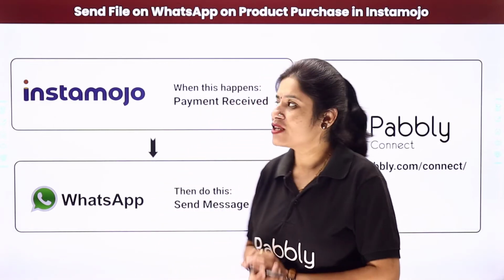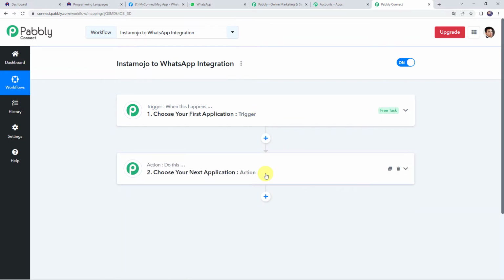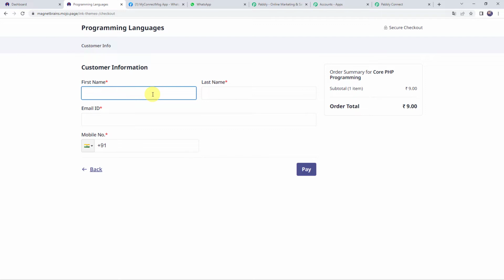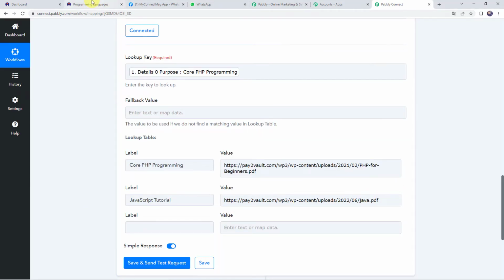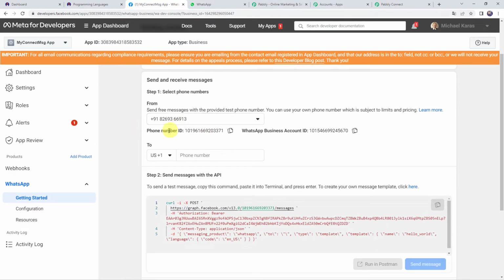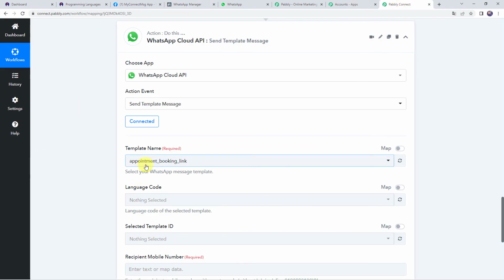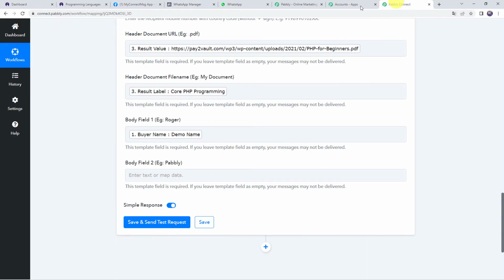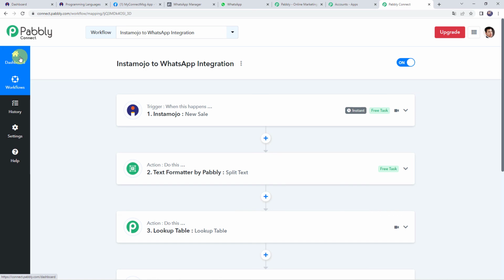Instamojo WhatsApp Automation: Send File on WhatsApp on Product Purchase in Instamojo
We will teach you how you can Instamojo WhatsApp Automation: Send File on WhatsApp on Product Purchase in Instamojo with the help of Pabbly Connect.